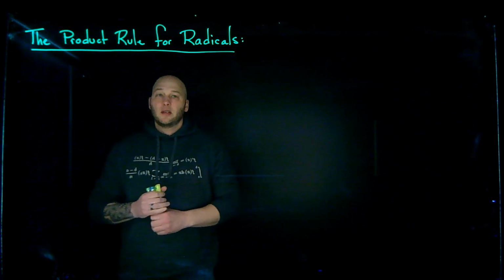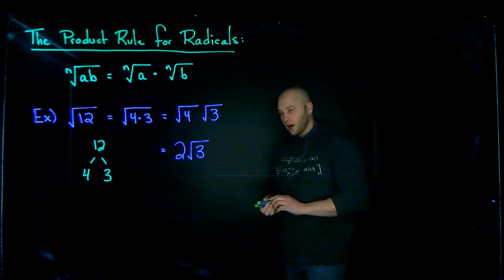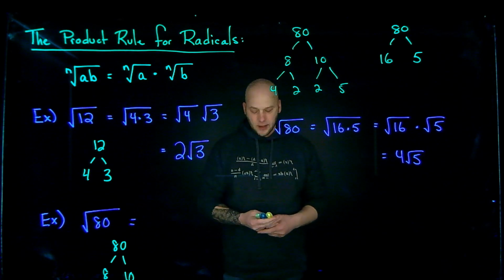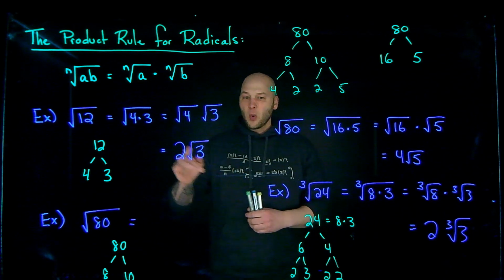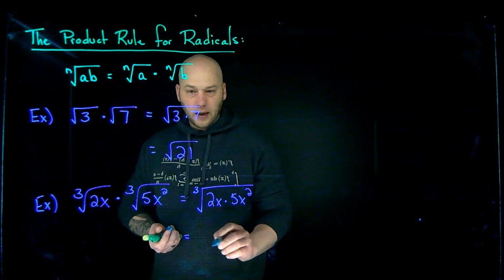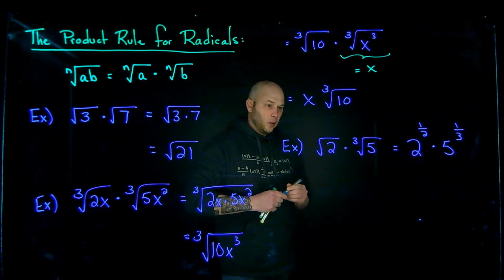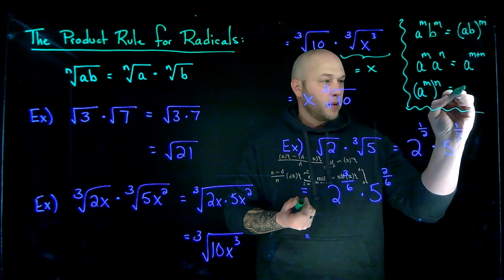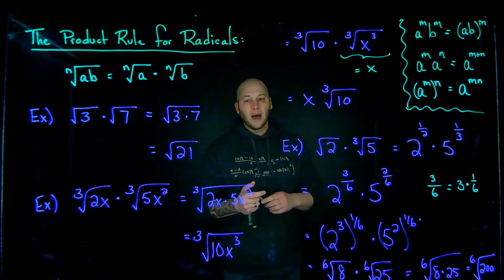The Product Rule for Radicals